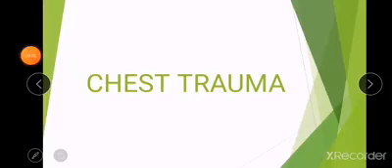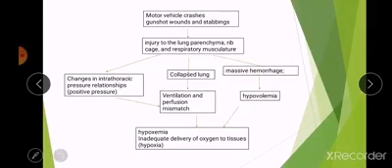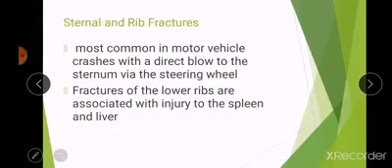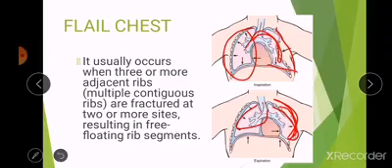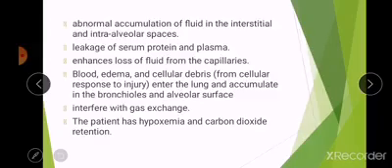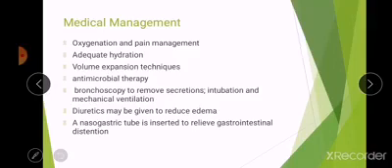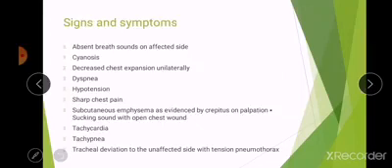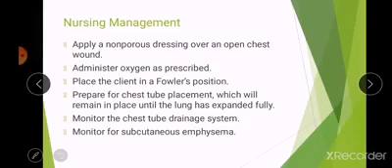LESSON 9: CHEST TRAUMA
This is a supplemental lecture for NUR 312